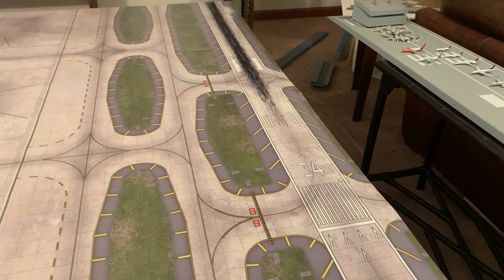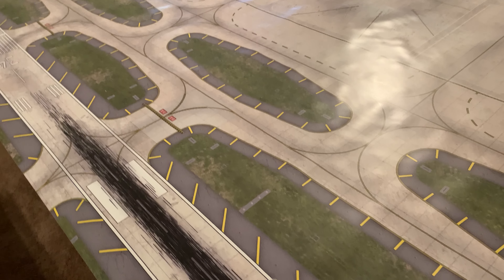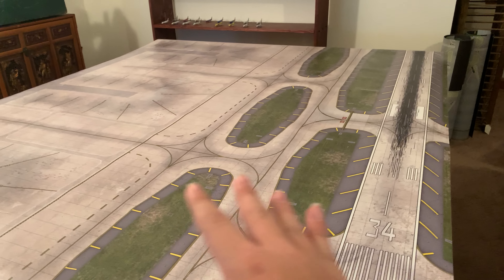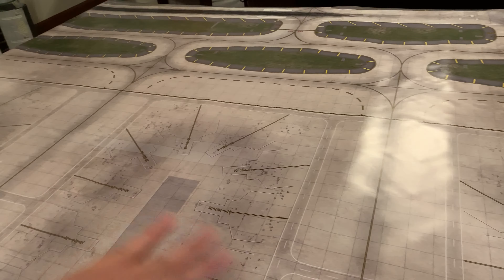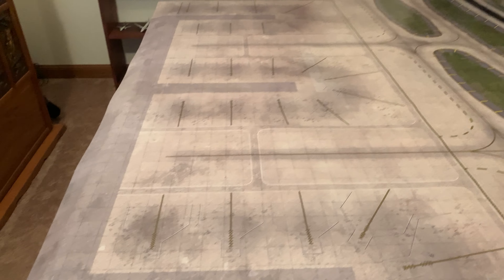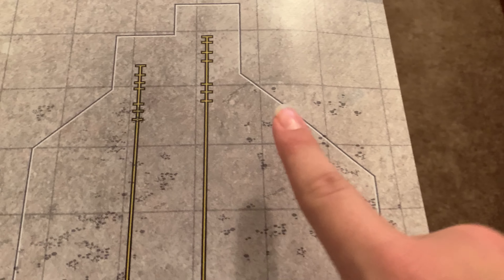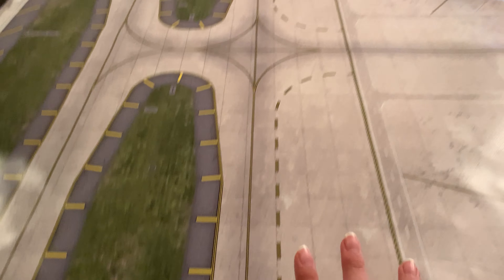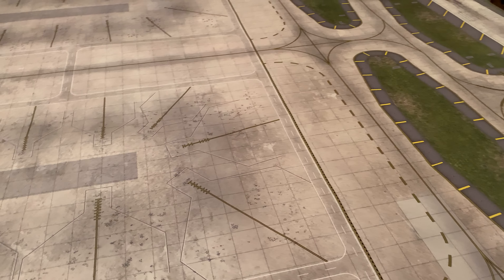Layover Layouts Three Terminal 1:400 Mat Review + Channel Update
Hi everyone, today I will be reviewing the Layover Layouts Three Terminal 1:400 Mat.